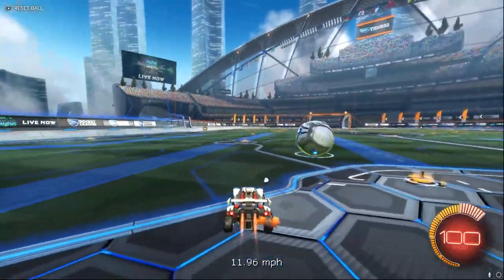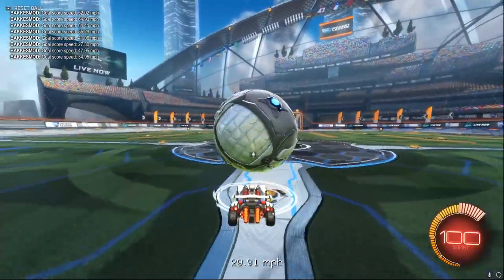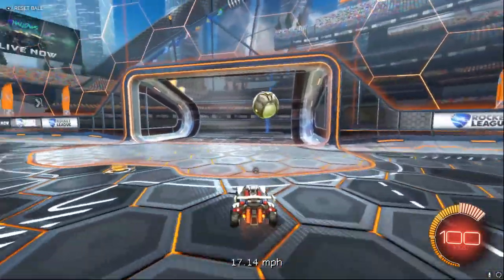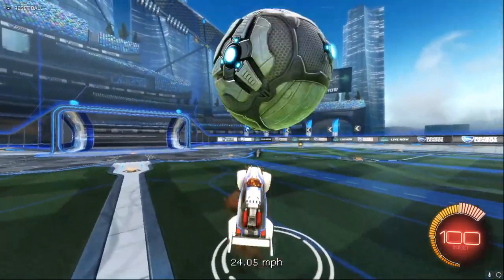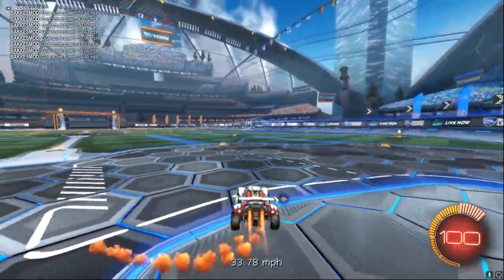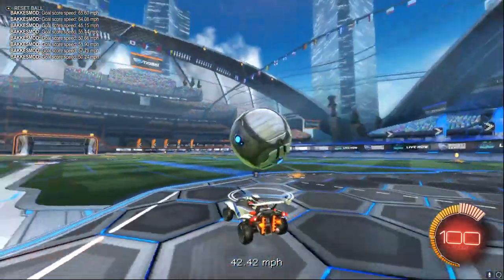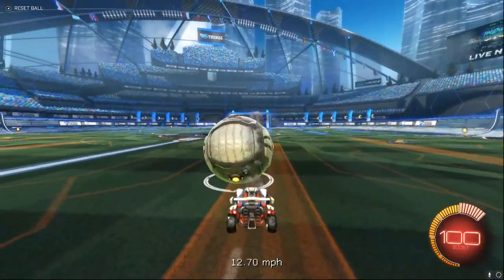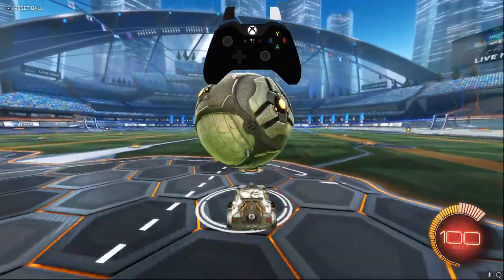How To Do EVERY Flick in Rocket League! Tutorial For: JZR, Breezi, Musty etc (Amateur to Advanced)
What's up guys, just done a shorter and hopefully better quality version of the all flicks in Rocket League tutorial. This time also including the JZR flick! Hope you enjoy, hope you learn something and I'll catch you next time, peace!

Intro: 0:00 - 0:13

Amateur flicks:
Front-flip flick: 0:35 - 1:05
Diagonal-flip flick: 1:06 - 1:22
Side-flip flick: 1:23 - 1:42
Back-flip flick: 1:43 -  2:37

More advanced flicks:
45 Degree flick: 2:49 - 3:28
90 Degree flick: 3:29- 3:56
180 Back-flip flick: 3:57 - 4:45
?? (Classy) Flick : 4:46 - 5:19
JZR Flick: 5:20 - 5:58

Advanced flicks:
Musty flick: 6:11- 8:28
Breezi flick: 8:29 - 9:39
Dragon flick: 9:58 - 10:33
Cabbage Moncher: 10:38 - 11:16

Outro: 11:17 - 11:29

Song 1 : "INOSSI - Somewhere" is under a Creative Commons (CC BY3.0) license.

Song 2: "Tokyo Music Walker - Way Home" is under a Creative Commons (CC-BY) license.

Song 4: Blue Boi by Lakey Inspired on Soundcloud: Soundcloud.com/LakeyInspired

Tags ignore:
Rocket league RL RLCS RLRS Gif your game GYG GifYourGame Clip compilation goals saves passes team plays play shots double tap double touch flip reset ceiling shot mechanics half flip wavedash flick mph kph squishy jstn justin nrg freestyle ganer muiri jakze octane dominus pro level high level gameplay champ 1 2 3 grand champ control dribble catch drift all flicks in rocket league basic flicks advanced flicks freestyle flicks front flip flick backflip flick diagonal flip flick 45 degree forty five flick 90 degree flick ninety 180 degree flick one eighty backflip flick ?? flick JZR flick reverse backflip flick rbf flick musty flick half musty full musty delayed musty delayed breezi breezi flick